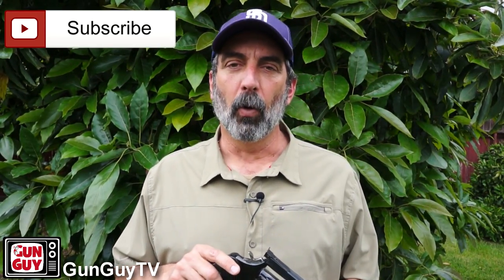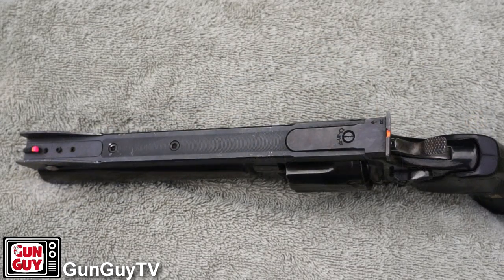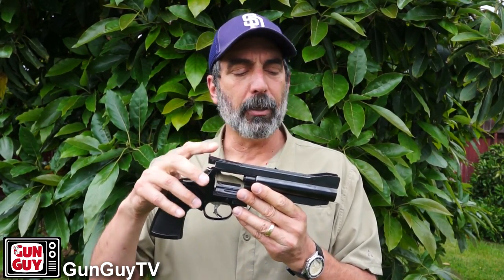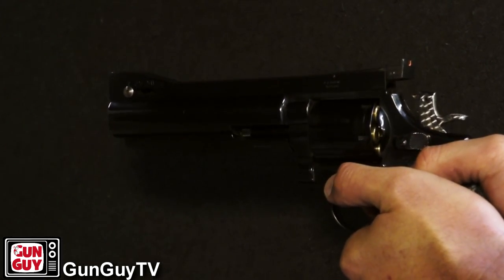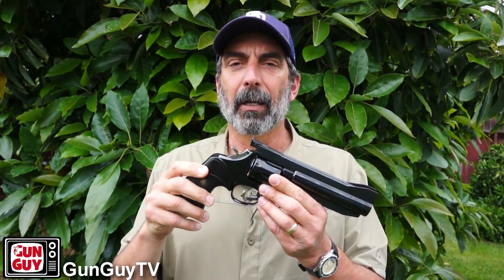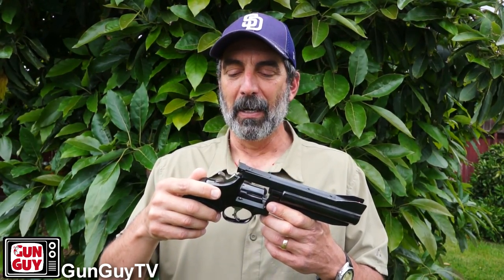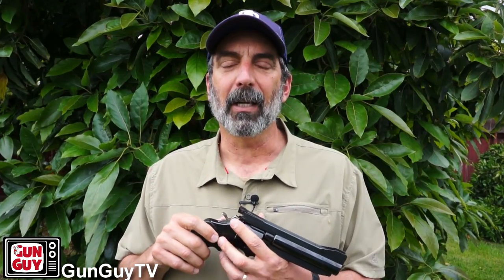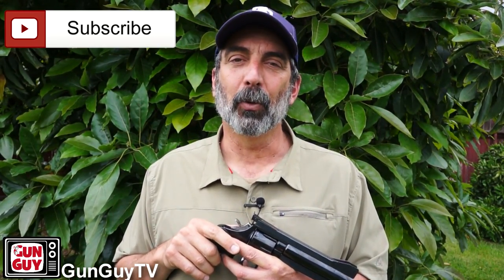Amazingly accurate custom revolver! Wow! - S&W 586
This highly customized Smith & Wesson 586 (no dash) is an astoundingly accurate revolver meant for target competition use.  It is the most accurate revolver I have ever had the privilege to shoot.